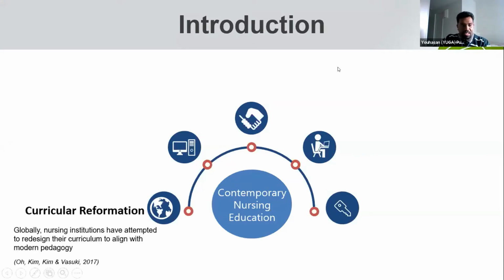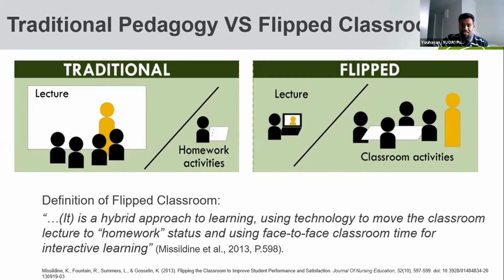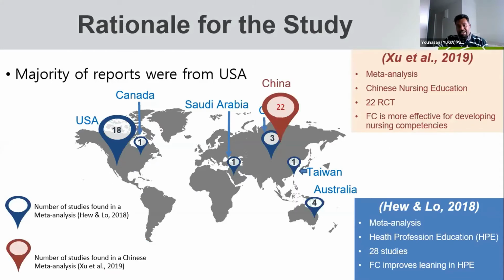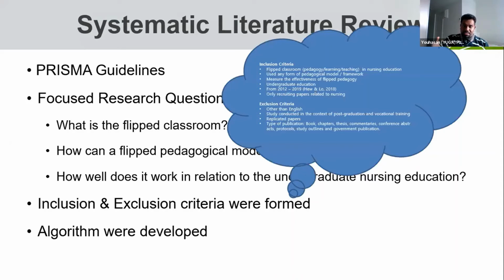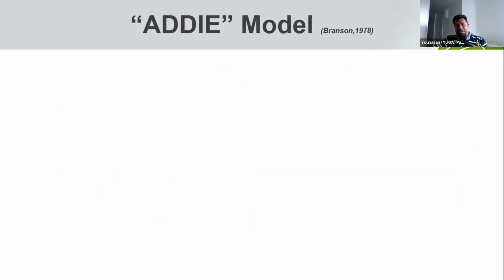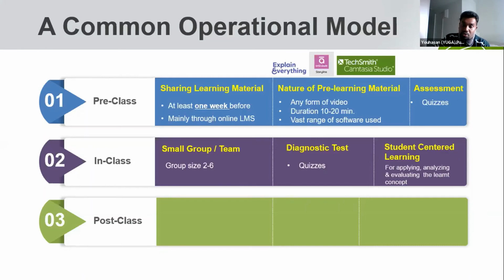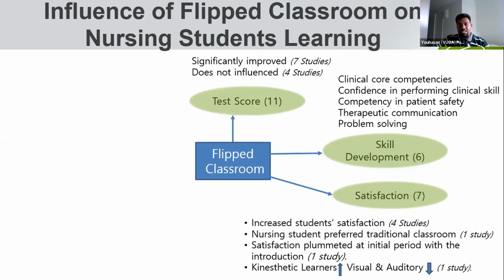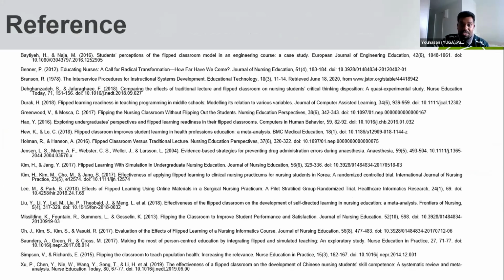CMHSE Research Seminar - Youhasan (Yuga) Punithalingam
Youhasan is a doctoral candidate at the Centre for Medical and Health Sciences Education. His PhD focuses on implementing a flipped classroom pedagogy in the context of undergraduate nursing education. He is a health professional educationist from Sri Lanka. As part of his doctoral study, Yuga conducted a systematic literature review and focus group interviews. This session will summarise some of the evidence from the systematic review regarding the pedagogical designs and effectiveness of the flipped classroom in the undergraduate nursing education.